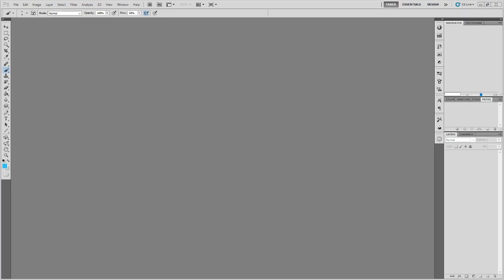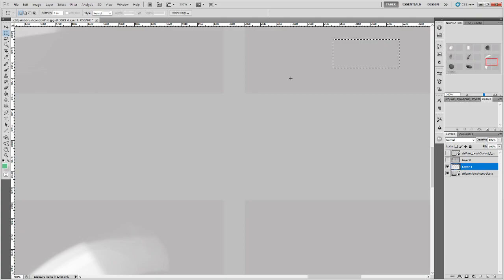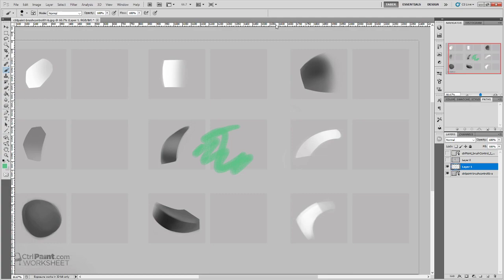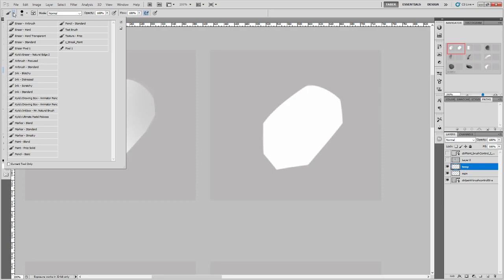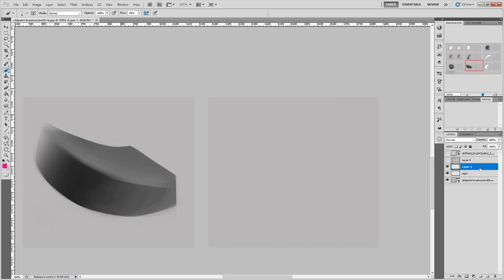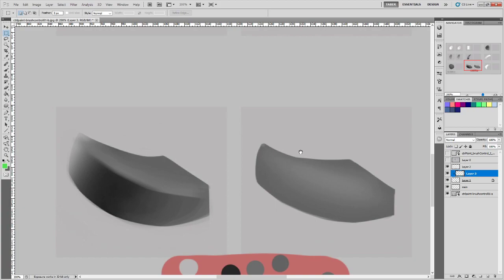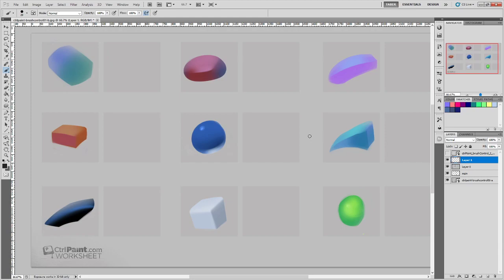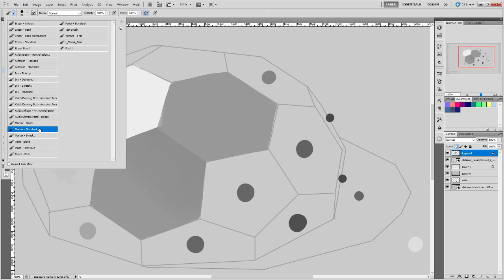GAM5A Lecture 06 - Basic Painting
We utilize the resources at CtrlPaint.com to learn basic brush control in Photoshop and Krita.